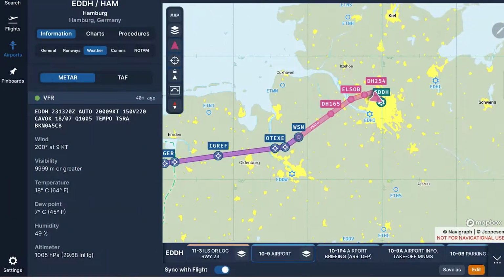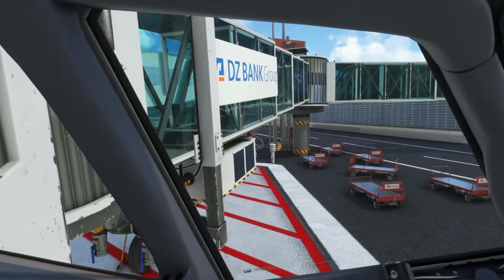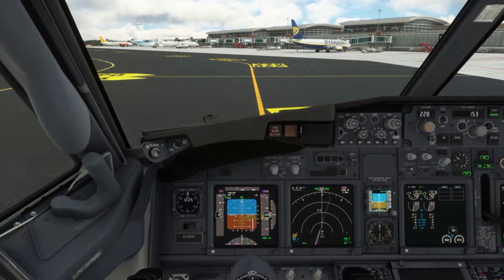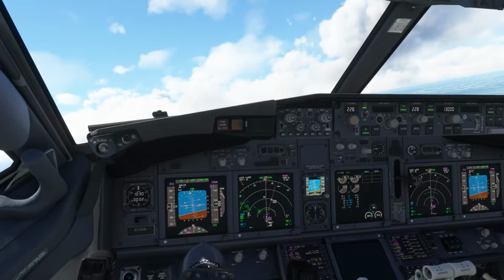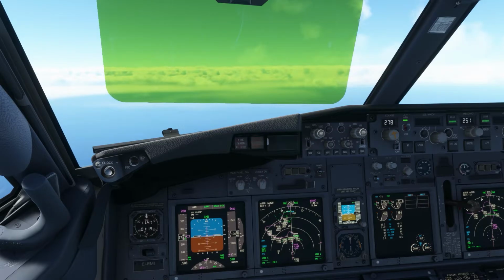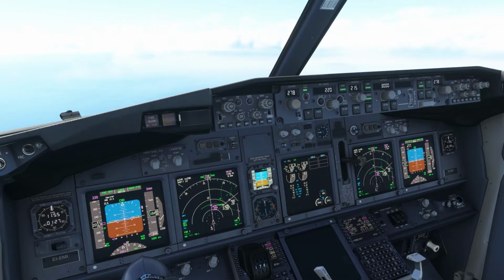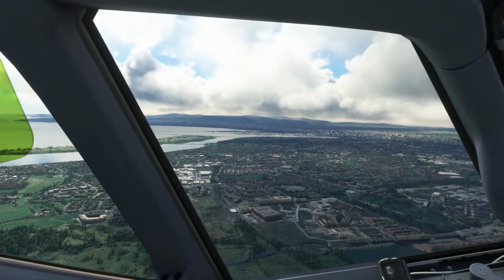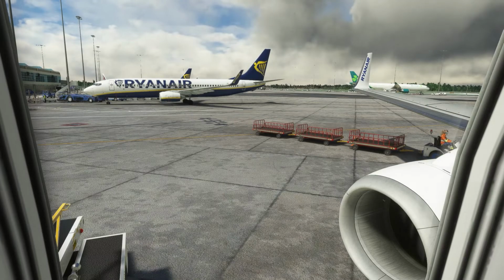PilotsEYE.tv in MSFS | Ryanair B737 Hamburg - Dublin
Older video I decided to republish, enjoy

Flight info:
FR5126 / RYR42MY
HAM 1220
DUB 1325